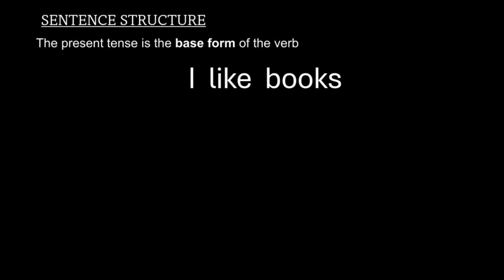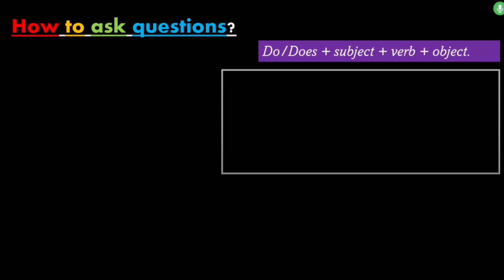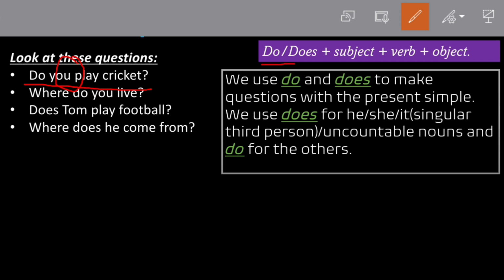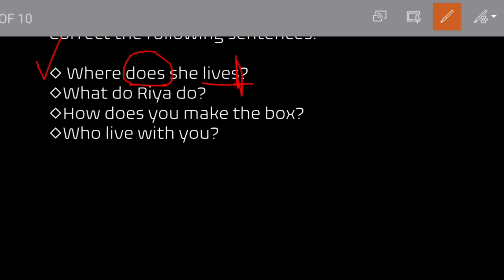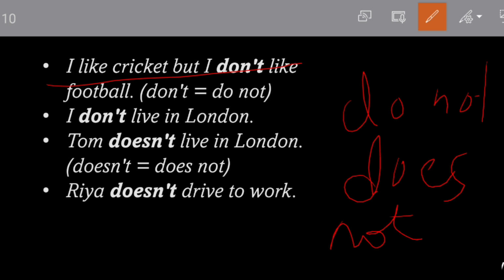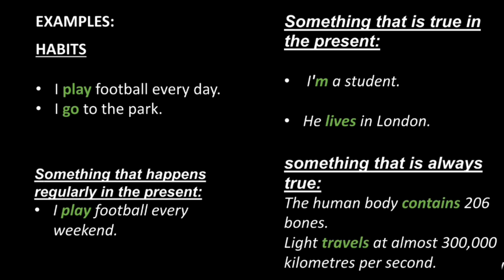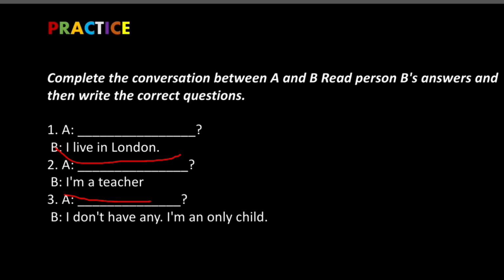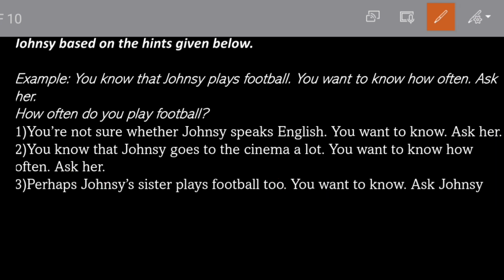Talking about 'present' | Present Simple Tense | English Grammar Lesson | D R Voyage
Hello everyone!!!
I got a new video for you about "Present Simple Tense." It is bound to be helpful for Spoken English & Written English. You can easily perceive the form of this verb so that you can use them effectively. Also, I have explained the method to use them according to the content. I have also included some practice questions for you so that you can revise them once again. I hope you have enjoyed it.
With Love
Architha